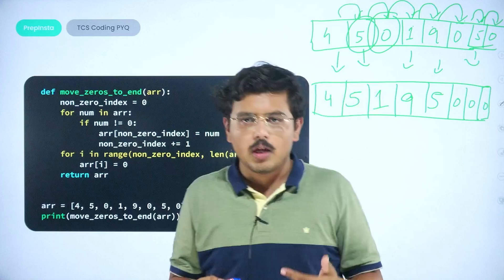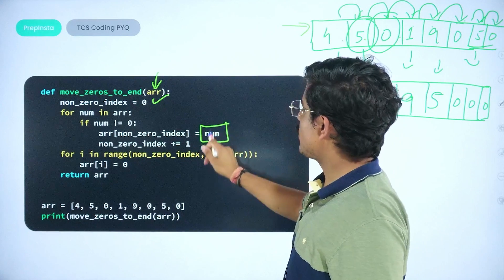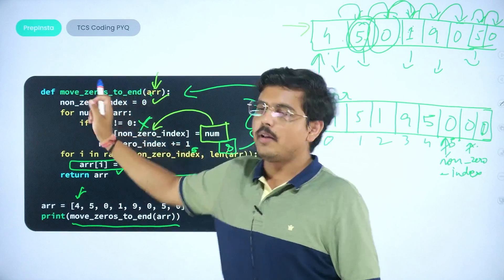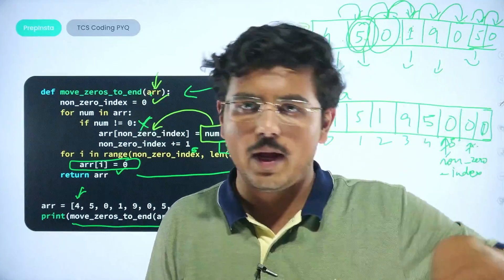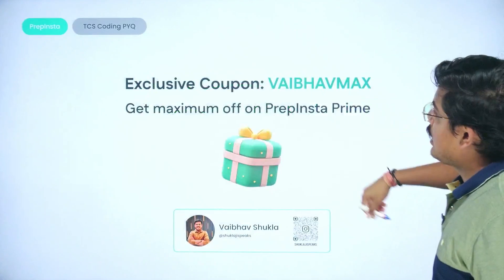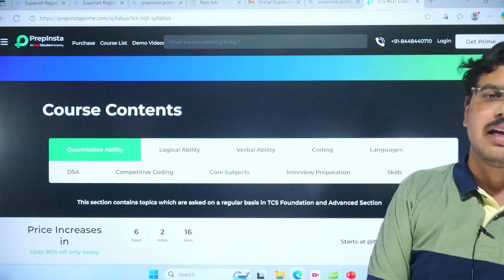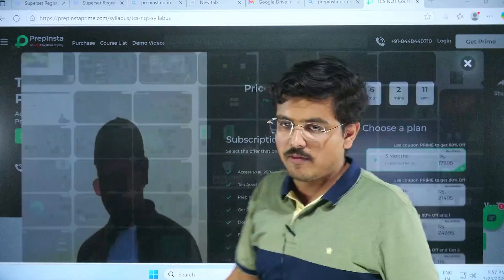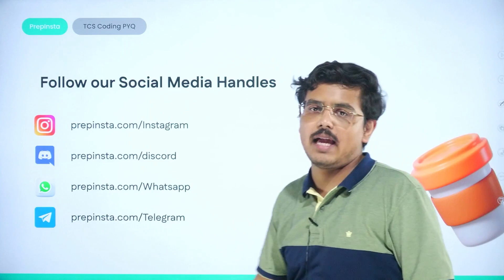TCS NQT Previous Year Coding Questions and Answers | TCS NQT On Campus Hiring 2025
🎯 TCS NQT On Campus Hiring 2025 is just around the corner! In this video, we bring you a detailed breakdown of TCS NQT Previous Year Coding Questions and Answers, exactly as they appeared in real exams. If you're a 2025 batch student aiming for TCS Ninja or TCS Digital, this coding prep session is a must-watch.

We cover frequently asked coding questions from past TCS NQT rounds, along with optimal logic, step-by-step explanations, and code walkthroughs in languages like C, C++, Java, and Python. These questions are taken directly from actual TCS NQT coding sections, helping you understand the difficulty level, expected output, and edge cases.

This session is designed for B.E/B.Tech, BCA, B.Sc, M.E/M.Tech, MCA, and other eligible graduates appearing for TCS On Campus 2025, and especially for those aiming to crack the coding round of TCS NQT successfully.

✅ What you’ll learn in this video:

Real TCS NQT coding question patterns

Best logic-building approach to solve questions

Code explanation line-by-line in multiple languages

Test cases and how to handle corner cases

Tips to optimize code for better performance

Common mistakes freshers make in TCS coding rounds

📌 Watch till the end to learn how to crack the TCS NQT coding round with confidence and get one step closer to your TCS offer letter!